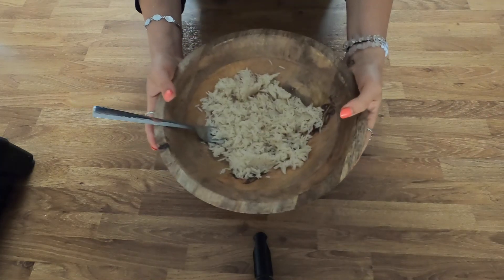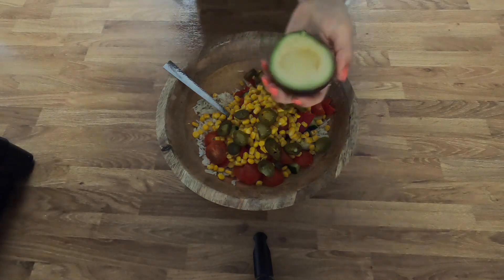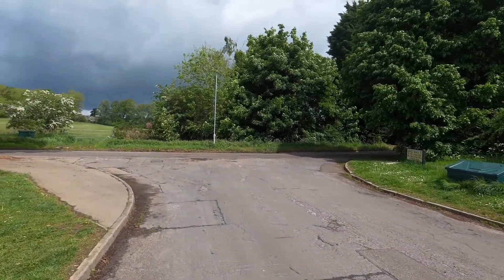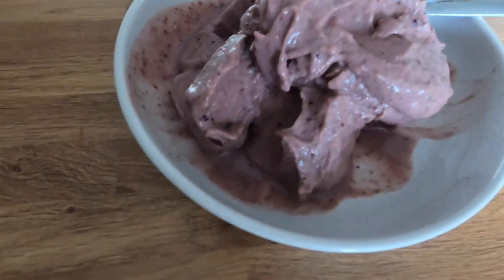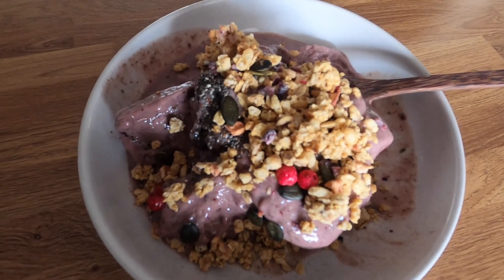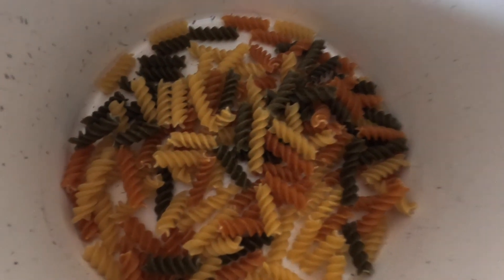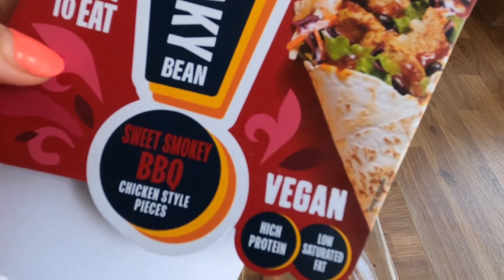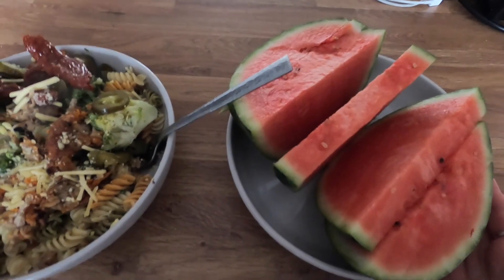Vegan - What I Eat In A day - Working from home edition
Hi there,

Firstly thank you so much for clicking on my video today it means the world to me!

Follow me:Instagram - Gemthevegan
eBay - RockGemz08